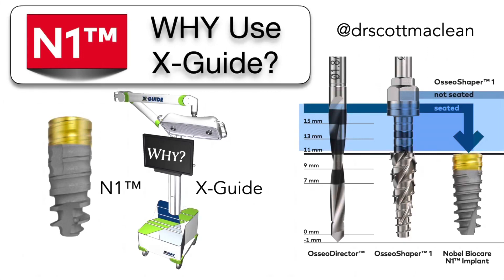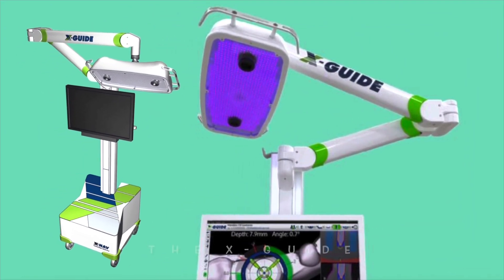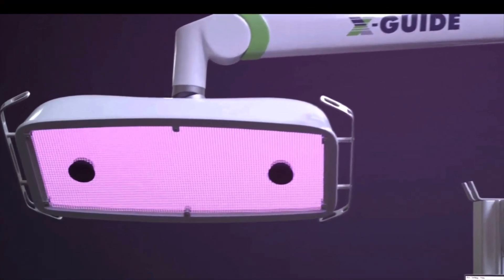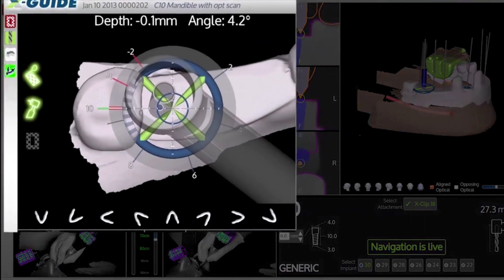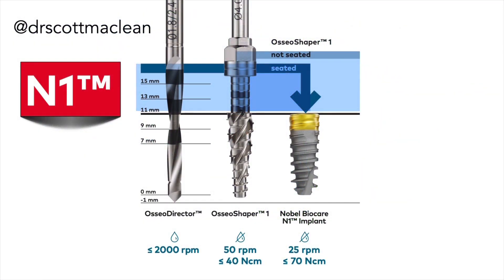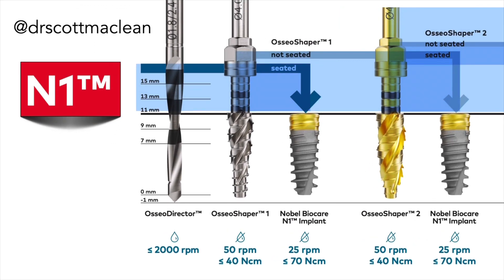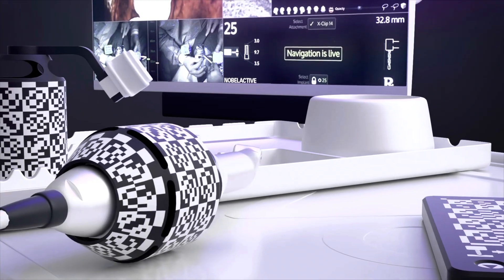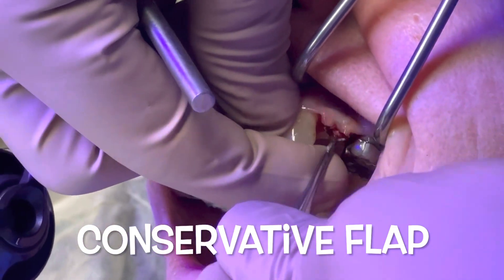NEW! - Why use a X-Guide with N1 Dental Implants - Case Report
This video shows why you could use the X-Guide navigation surgery unit to place the N1 Dental Implant. The X-Guide is a 3D plan, scan, and navigate unit. By using this tool you can plan the position of the dental implant in DTX Studio Implant and then position the implant intraorally using this guided surgery unit.